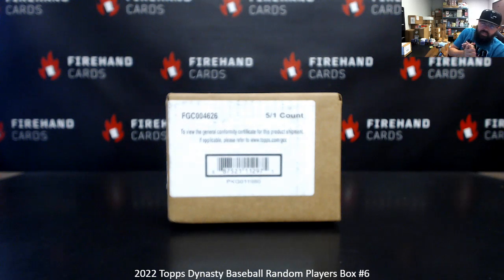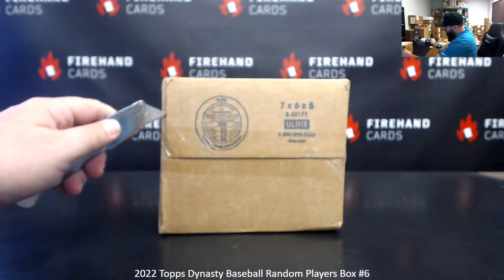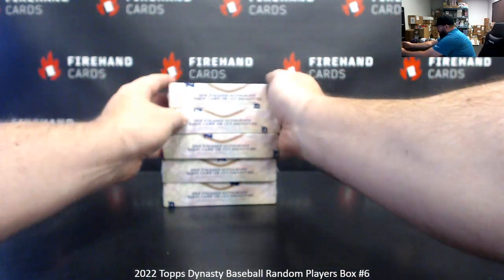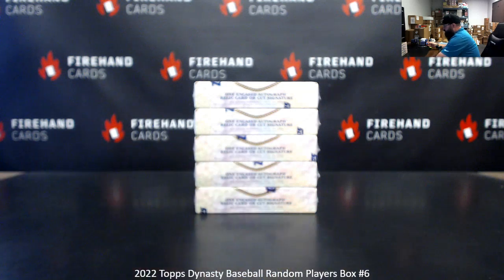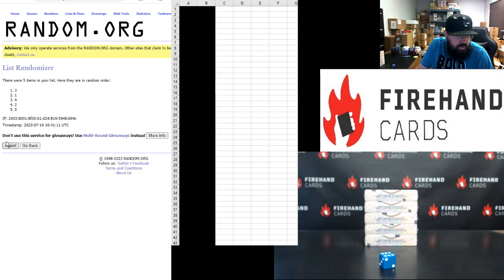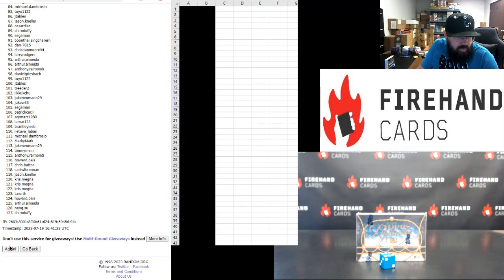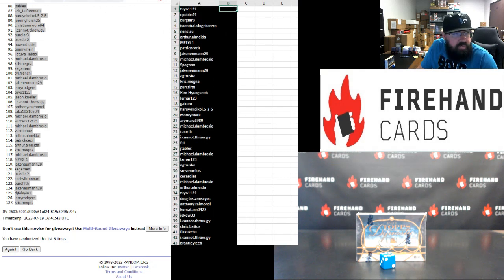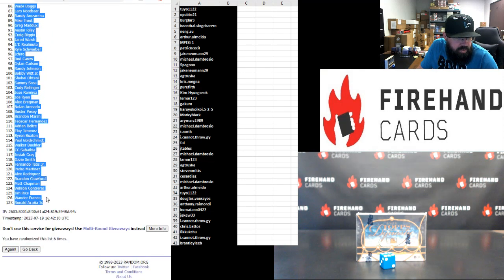7/19/2023 2022 Topps Dynasty Baseball Random Players Box #6